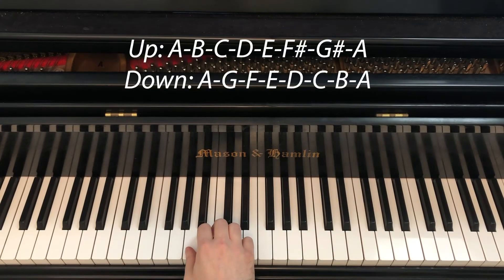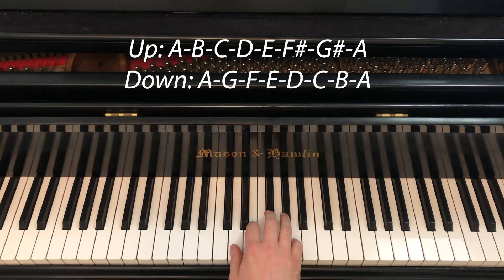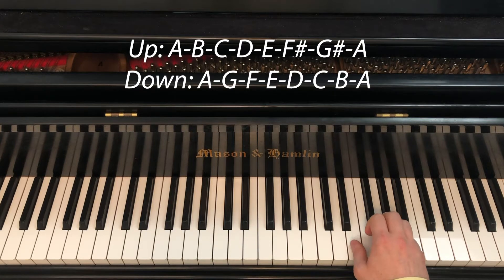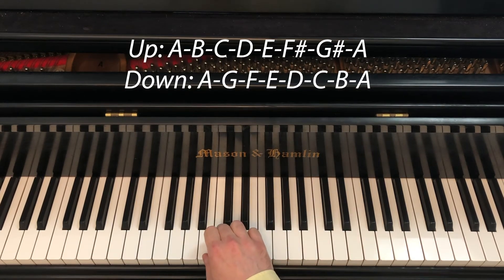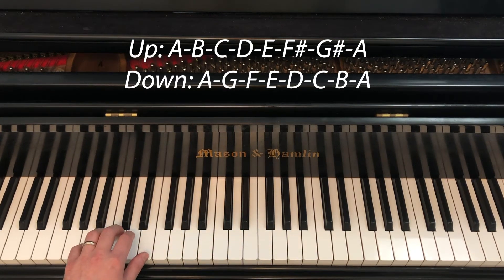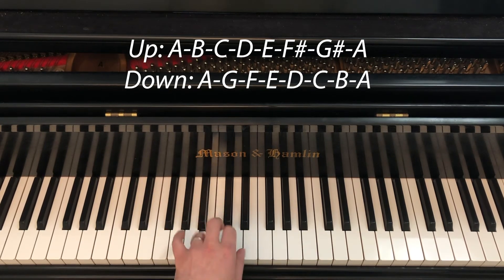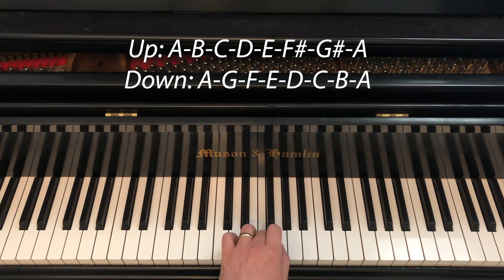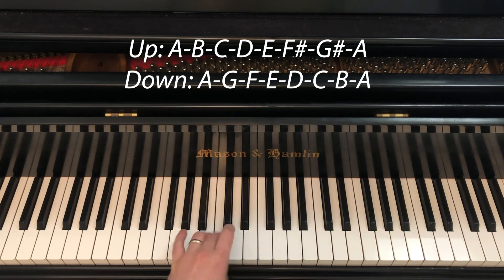A Melodic Minor Scale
A melodic minor scale demonstrated on the piano.